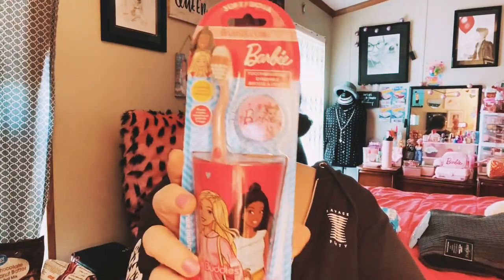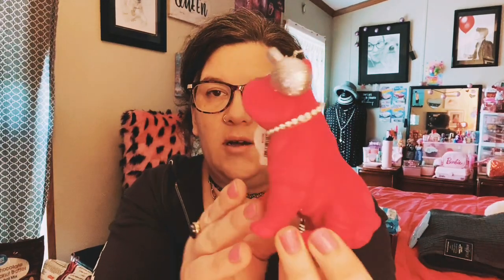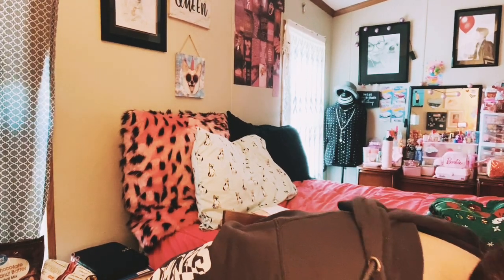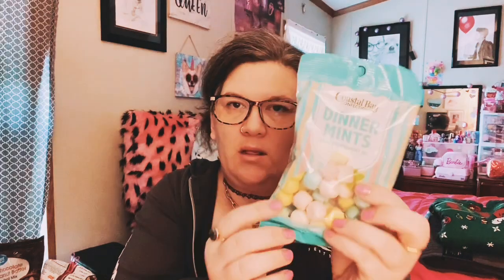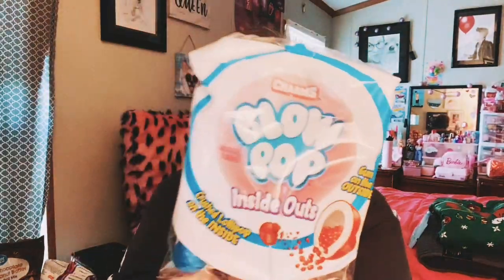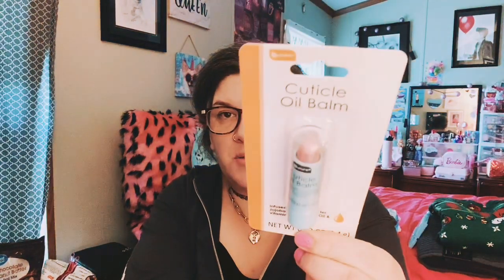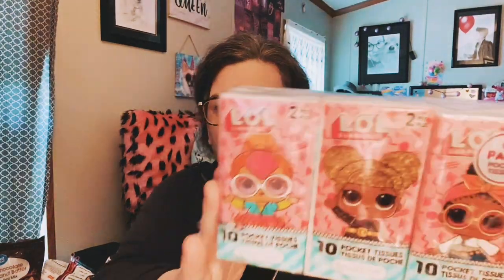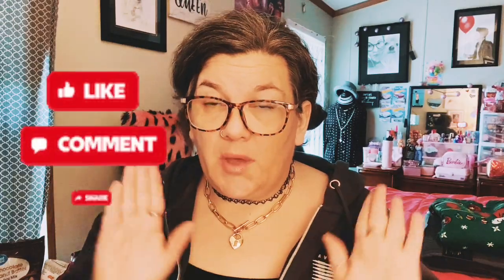💖💖 wallmart and dollar tree haul 💖💖